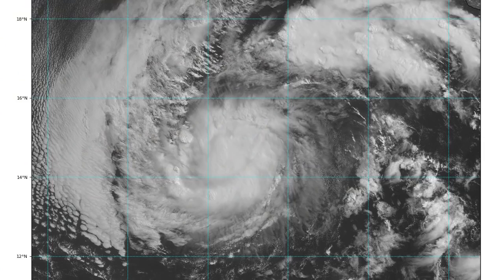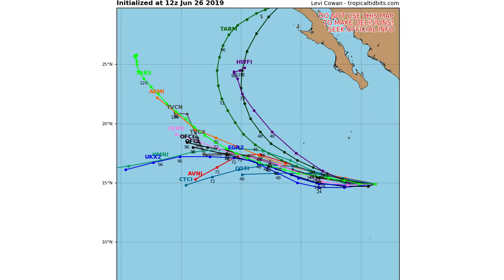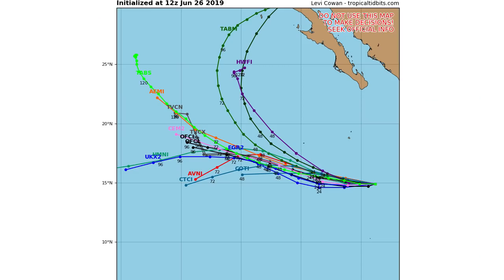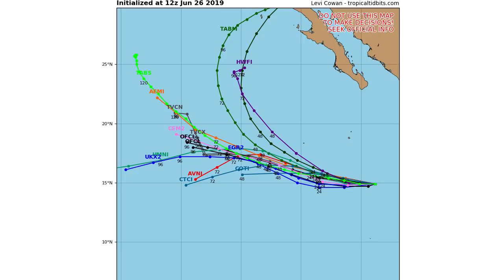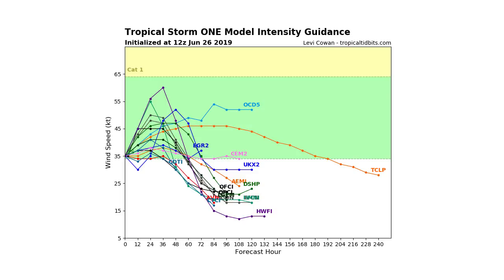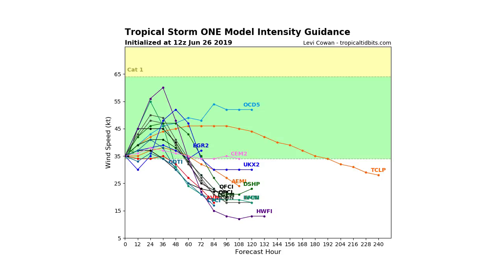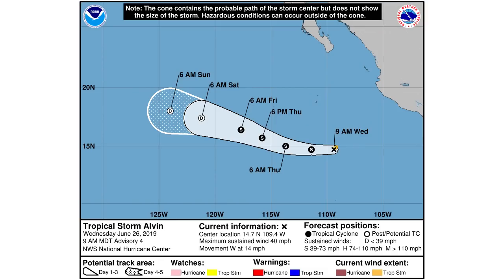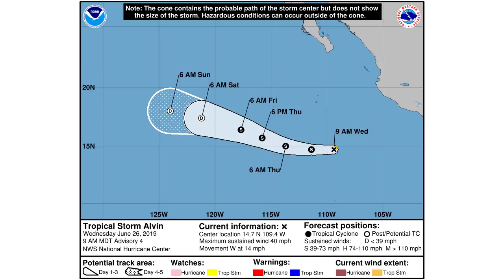Tropical Storm Alvin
In this video we talk about Tropical Storm Alvin, this shouldn't effect the weather in the united states, but will effect the pacific ocean as it moves along for the next few days, then it should weaken and fizzle out.